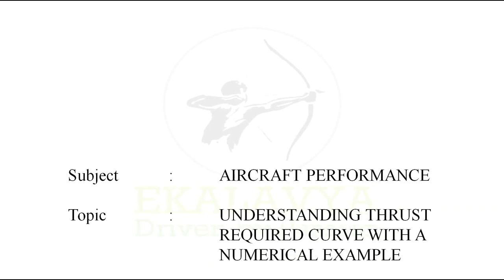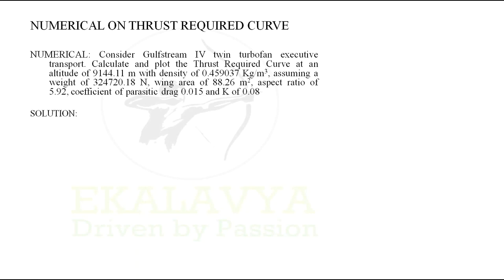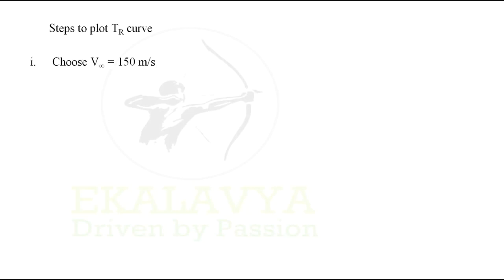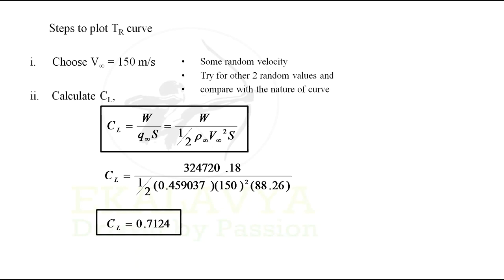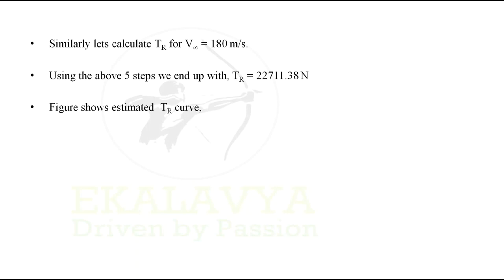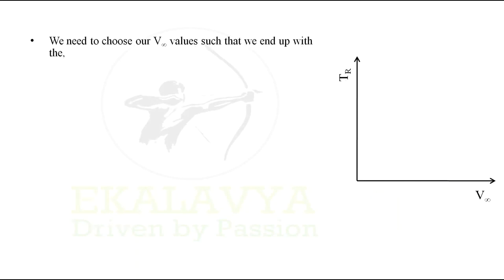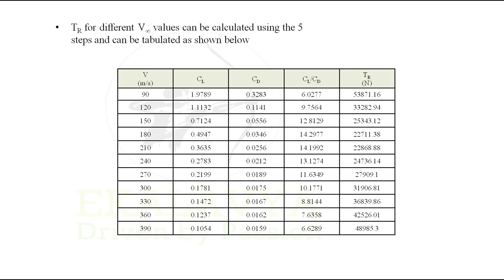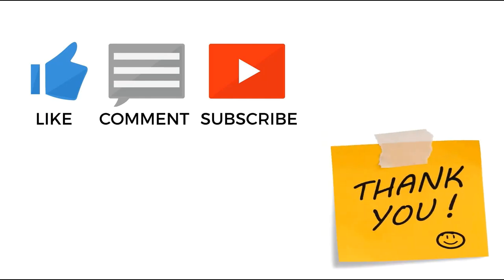AIRCRAFT PERFORMANCE || NUMERICAL ON THRUST REQUIRED CURVE || LECTURE #7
In this video you'll be understanding thrust required curve by solving a numerical example.